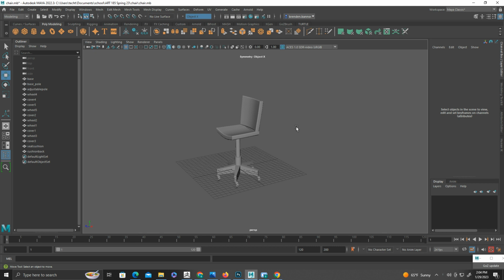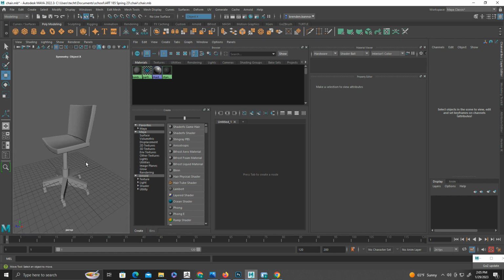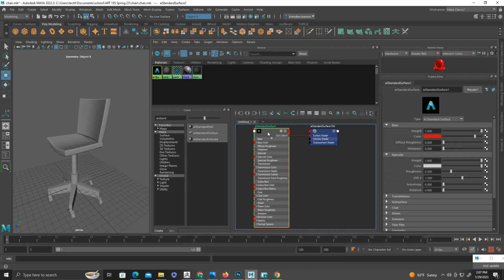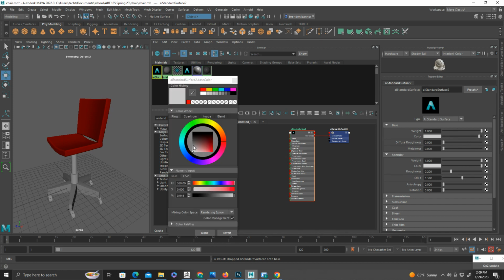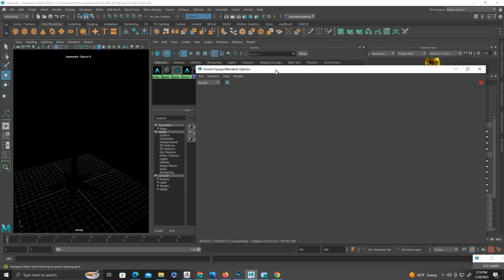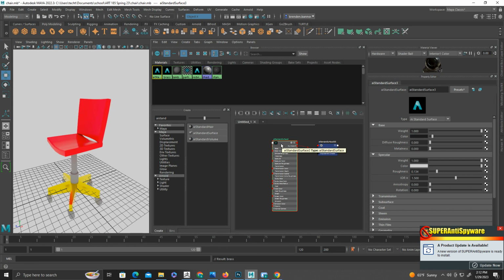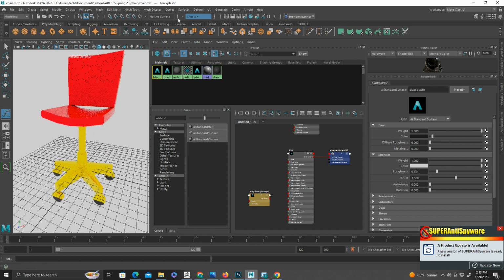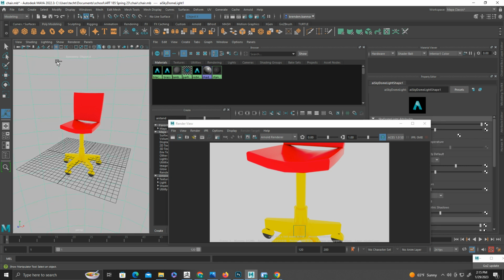ART 185 chair materials demo